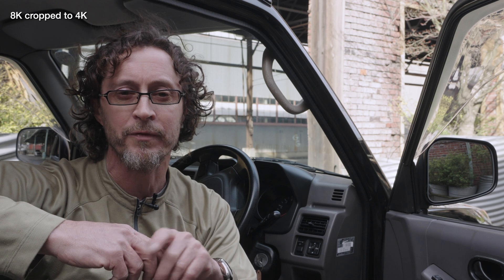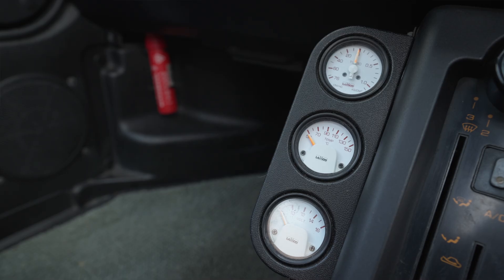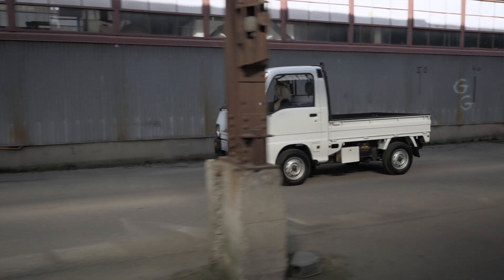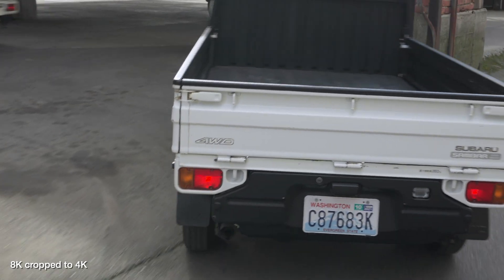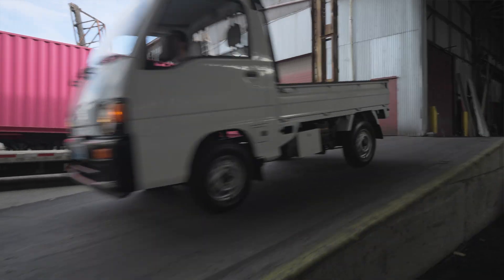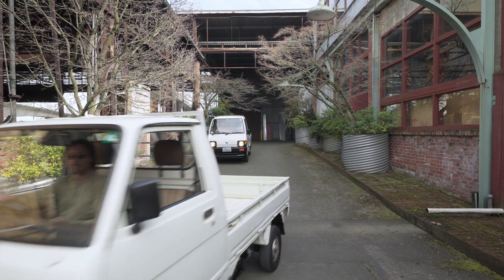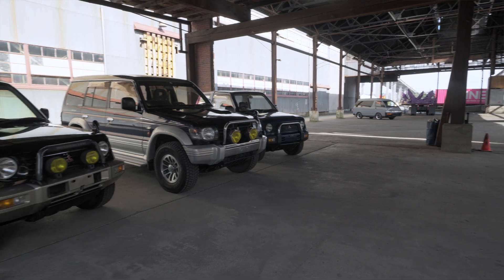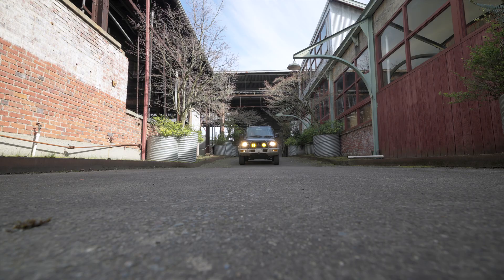Sony a1 Video Test – 8K footage scaled to 4K + digital crop/zoom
We used the Sony a1 to shoot a mini-documentary in 8K, for delivery in 4K. Watch to see oversampled 4K video and examples of 8K digital cropping and zooming.

Sony a1 video Technical specs:
4K video project shot using the Sony a1's 10-bit 4:2:0 8K internal recording.
All footage shot at ISO 800 (base) in S-Log3/S-Gamut3.Cine and processed using Final Cut's built-in LUT. Slight color temp adjustment and curves applied to darken shadows. Most clips shot on DJI Ronin-S gimbal but also includes a sample stabilized using Catalyst Browse in post.